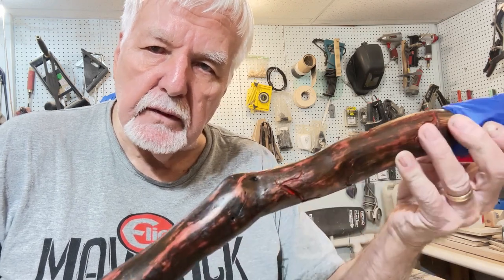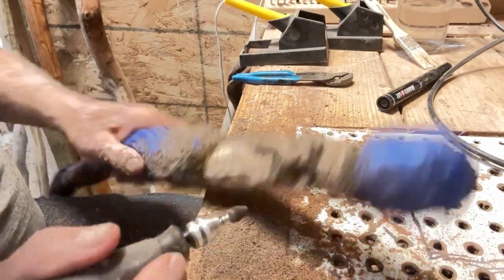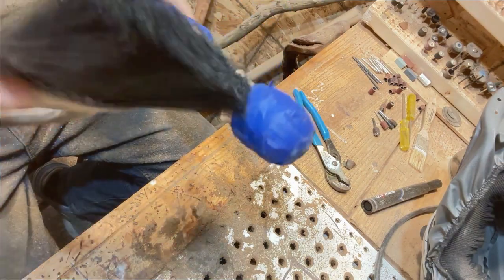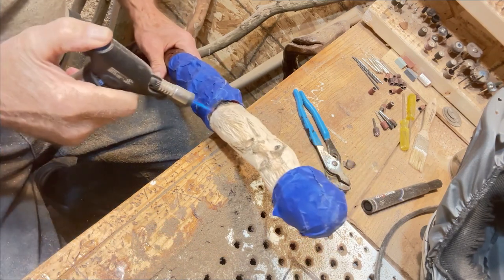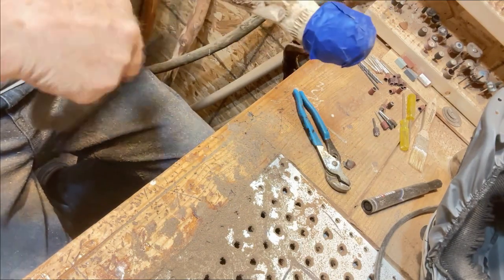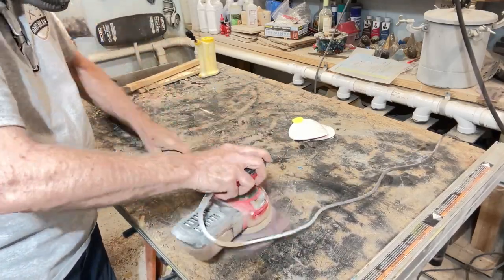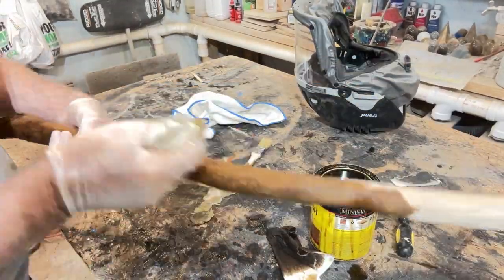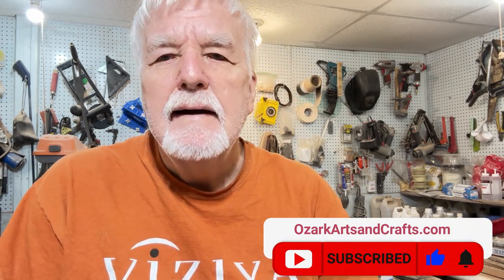Refinishing a Walking Stick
In this video, I will show you my process for refinishing a walking stick from a dark walnut to a golden oak.  Going from light to dark is easy but how about dark to light.  We'll see.

If you would like to exchange Stickers, send me your Sticker and include your mailing address:
Postal Address:
Dennis Nolan
16921 Circle Hill Dr
Dexter, MO  63841

Dennis Nolan